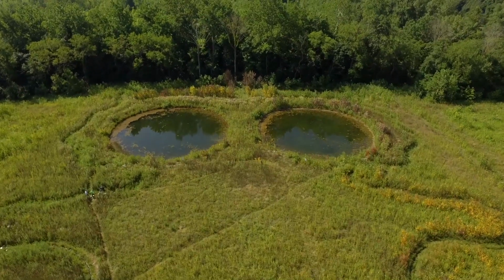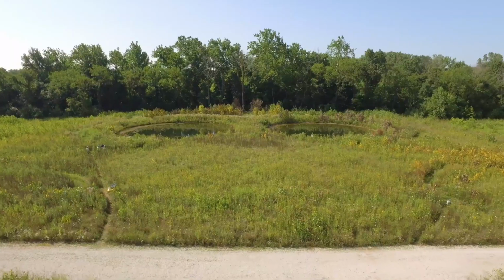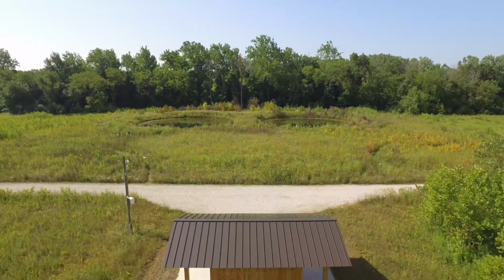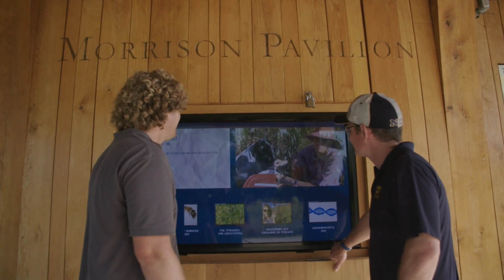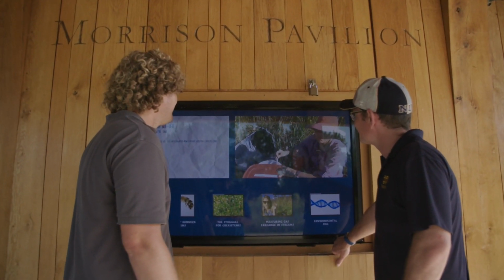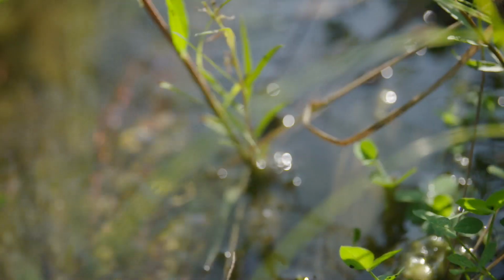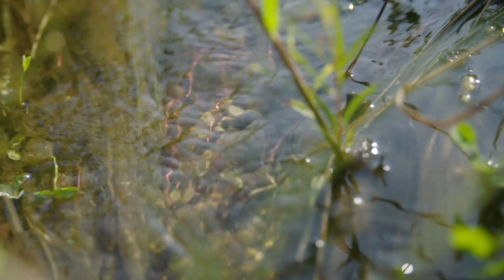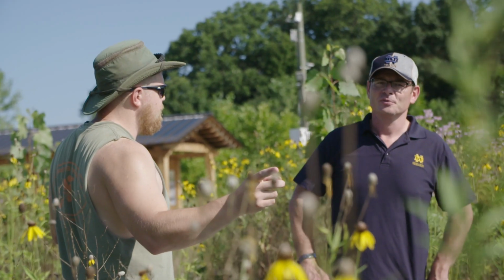ND Research Explores: The Linked Experimental Ecosystem Facility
The University of Notre Dame's Linked Experimental Ecosystem Facility (ND-LEEF) is part of the Notre Dame Environmental Change Initiative and is located in St. Patrick’s County Park in South Bend, Indiana. Led by Diogo Bolster, this globally-unique facility provides a space for environmental research teams to work at an intermediate scale, offering an opportunity to take accurate measurements in a field-like environment that mimics the complexities of the real world.

To learn more about research, scholarship, and creative endeavor at the University of Notre Dame,